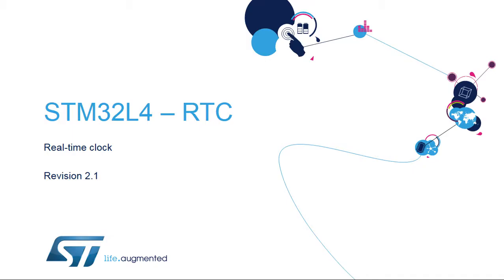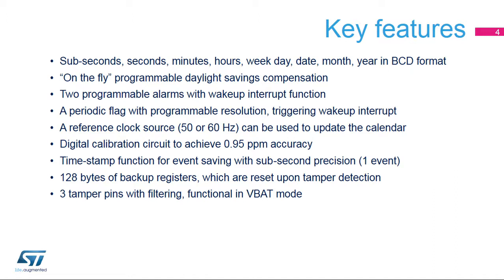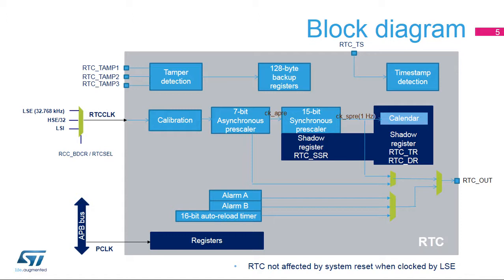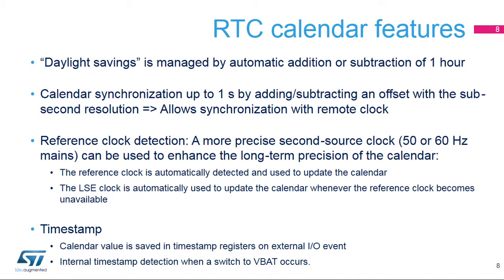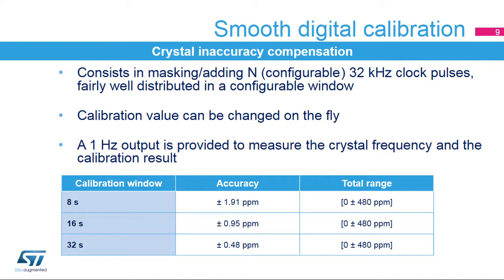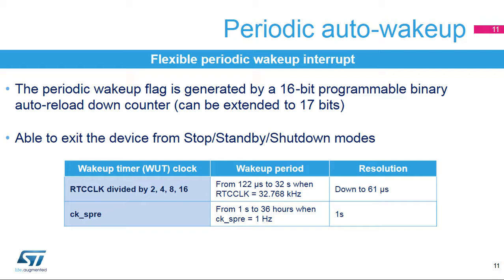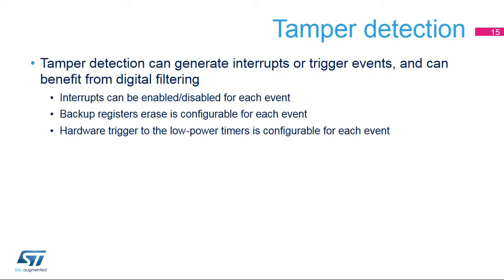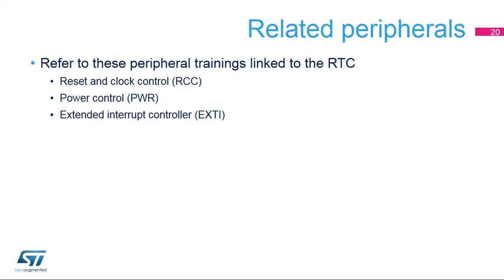STM32L4 OLT - 50. WDG TIMERS - Real Time Clock